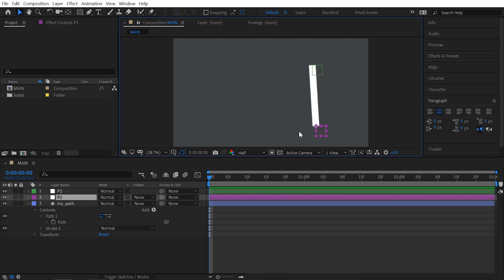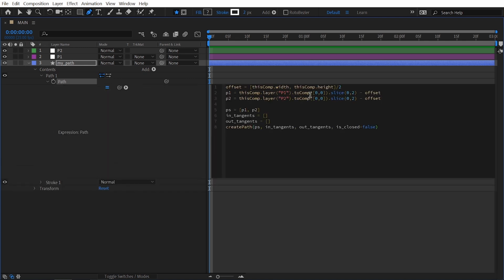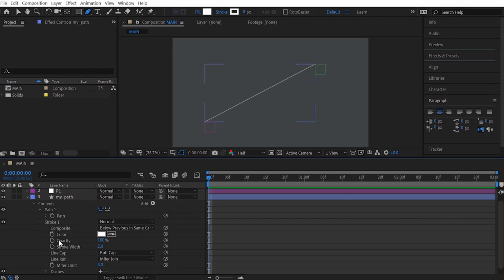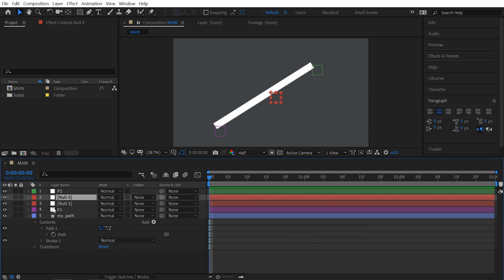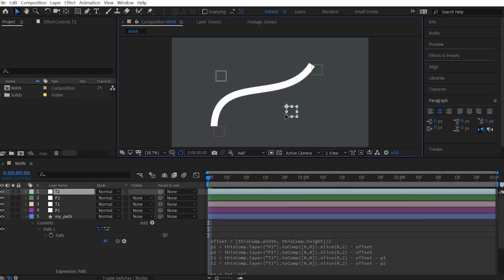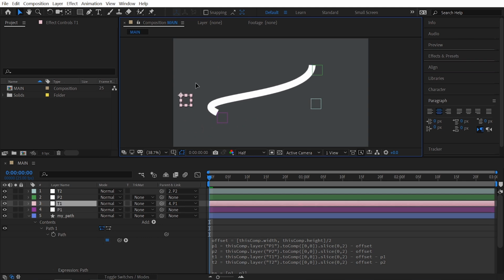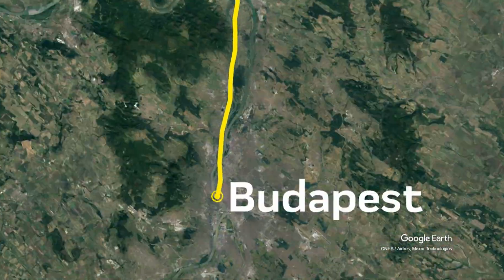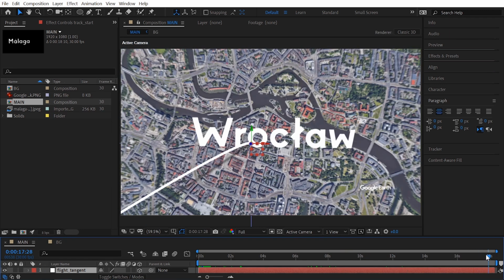Line Between Nulls in After Effects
Nulls from a path are easy. How about creating a (smooth) path in between nulls? I'll show you a small simple expression that will allow you to create smooth lines between any objects in your After Effects project. Especially helpful when nulls are imported from external tools such Google Earth Studio. It's a bit manual, but I couldn't find any other way to do this. In this tutorial I showcase a path between only two nulls, but you can easily extend this logic to create lines between as many nulls as you like. I hope you find it useful.

0:00 Introduction
0:07 Start
0:33 Path expression
1:40 Can we make it smooth?
2:02 Smooth path expression
2:45 Parenting tangents to points
3:07 Animating the nulls
3:32 Why not use the Pen Tool?
3:56 Use cases